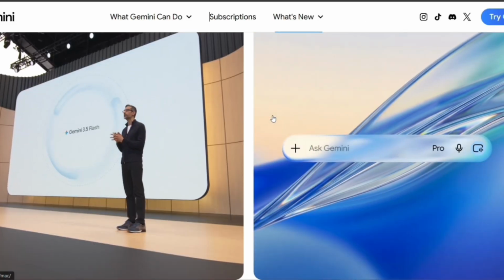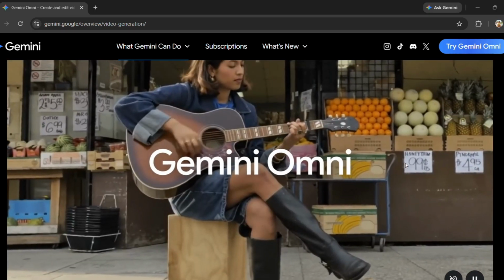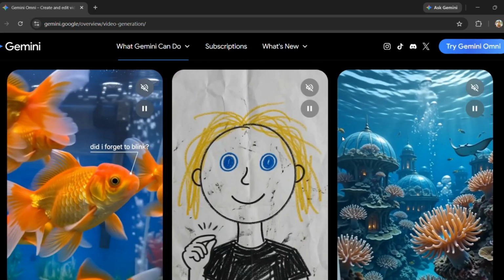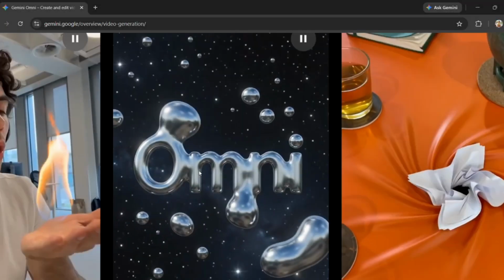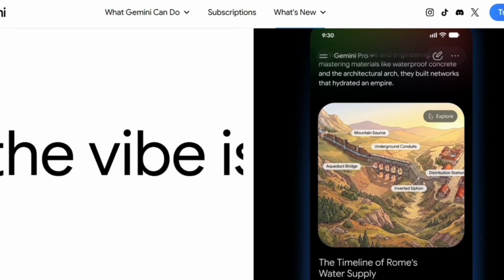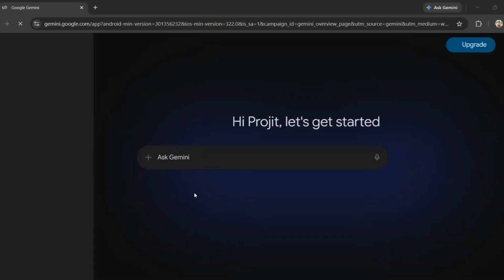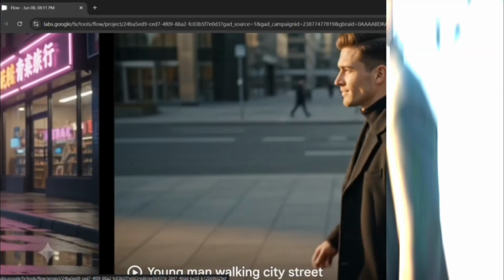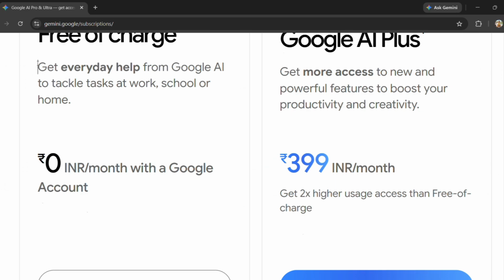How to google omni verry smoothly.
Want to create ultra-smooth AI videos using Google Omni? In this complete Google Omni tutorial, you'll learn how to use Google Omni to generate high-quality AI videos with smooth motion, realistic animation, and professional results.

In this video, I will show you step-by-step how to create cinematic AI videos, cartoon animations, and realistic scenes using Google Omni. If your AI videos look choppy, laggy, or unnatural, this guide will help you improve video quality and generate smoother AI animations.

✅ How to use Google Omni
✅ Best Google Omni prompts
✅ Create smooth AI videos
✅ AI video generation tutorial
✅ Google Omni video settings
✅ Cartoon video creation with AI
✅ Cinematic AI video tricks
✅ AI content creation tips
✅ Beginner-friendly tutorial

Whether you're a YouTuber, content creator, marketer, or AI enthusiast, this tutorial will help you get better results from Google Omni and create professional-looking videos faster.

Watch till the end to learn the best prompt techniques and settings for generating smooth AI videos with Google Omni.